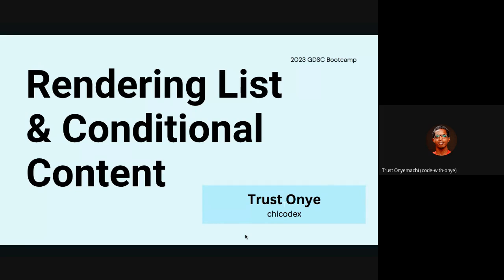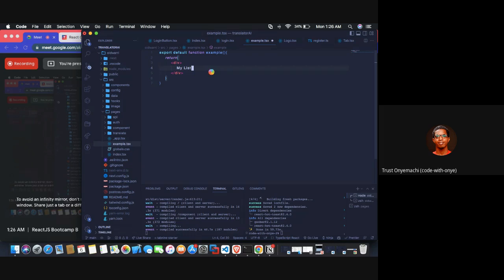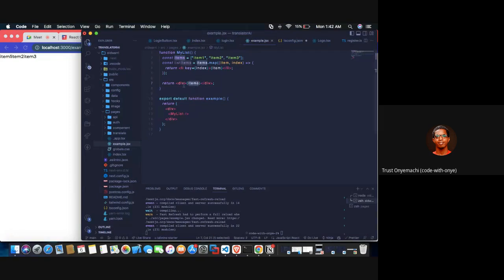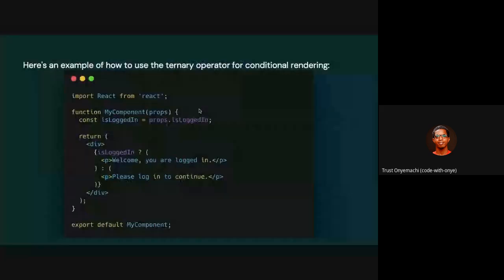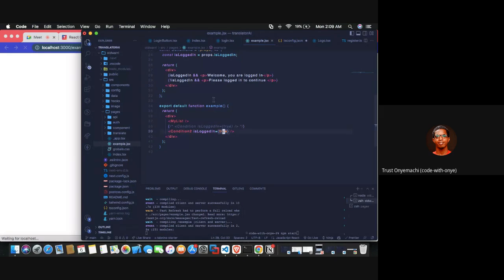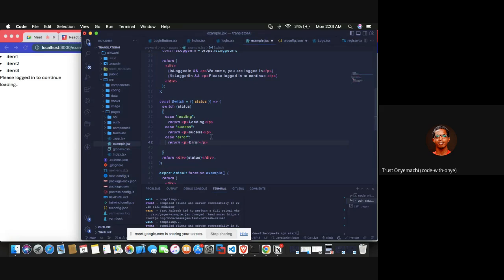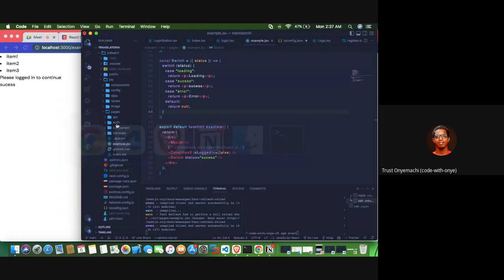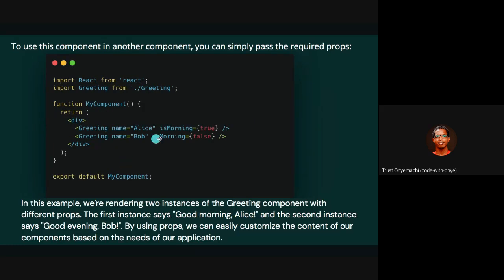Copy of ReactJS Bootcamp B (2023-03-06 10:11 GMT+1)